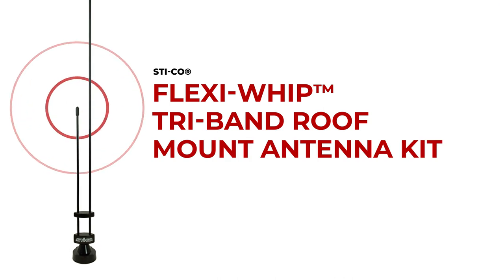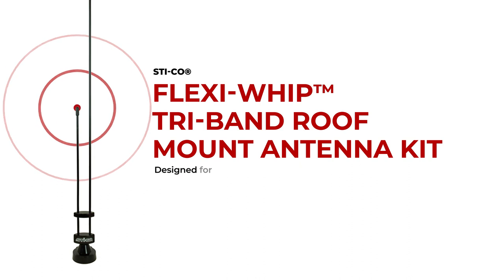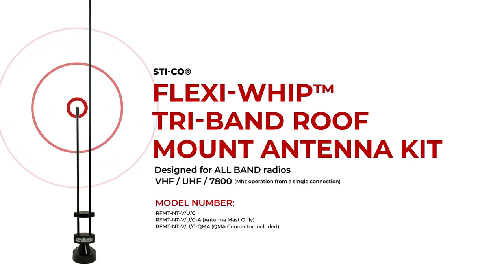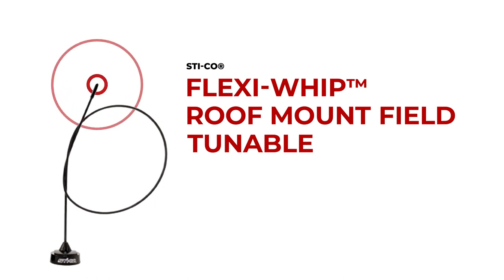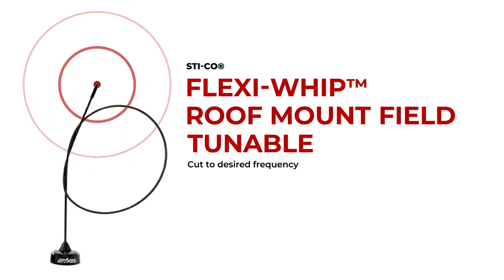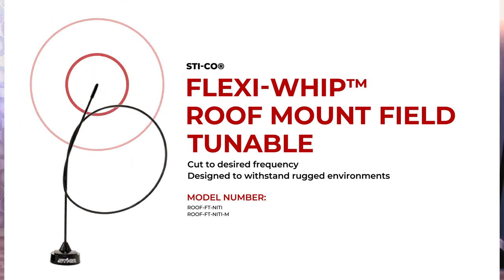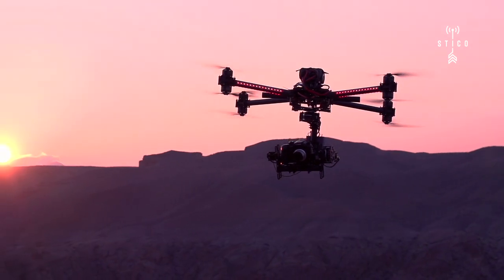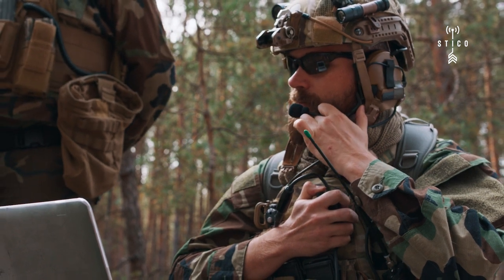Top Antenna Solutions for Public Safety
The world of public safety communication is fraught with challenges, from interoperability issues to the relentless demand for reliable coverage, especially in the face of critical events and natural disasters.

Drawing from our deep-rooted expertise in antenna solutions, this video will shed light on these challenges and introduce you to cutting-edge solutions that are shaping the future of public safety communication.

**Key Highlights**

- What are some of the specific challenges that public safety agencies face when it comes to their communication needs?
-Could you recommend specific antenna solutions from STI-CO's product line that you consider the top choices that would address those challenges?
-Are there any innovative features or functionalities that are becoming more prevalent for public safety antenna solutions?
-Can you provide a case study where your antenna solutions played a vital role?

**Resources & Links**

If you would like to discuss your unique communications challenges and get help, you can reach out to STI-CO® support at .